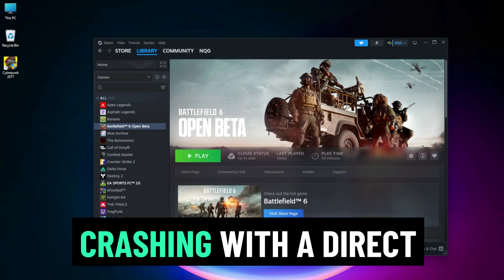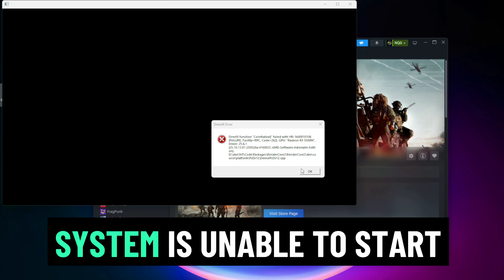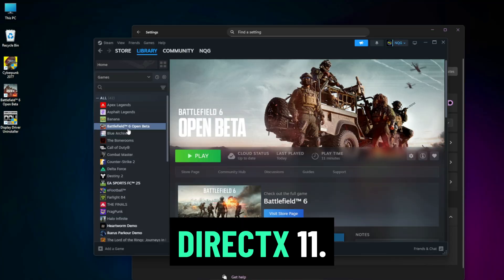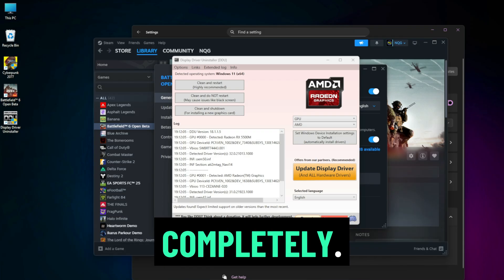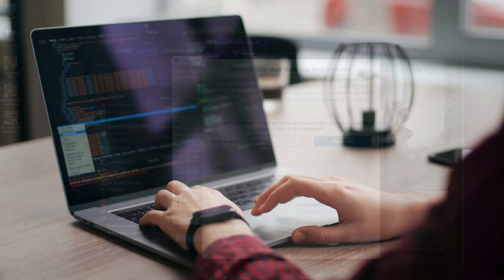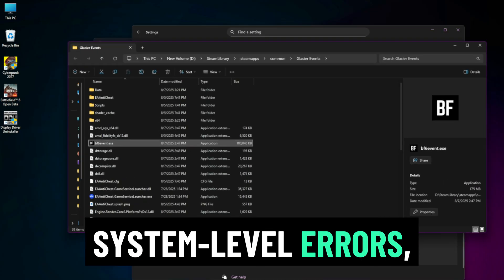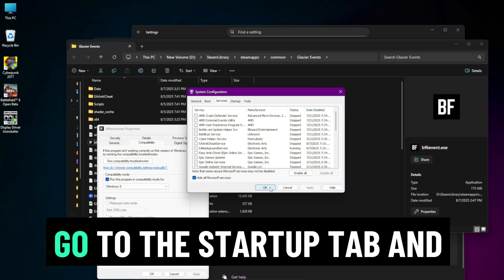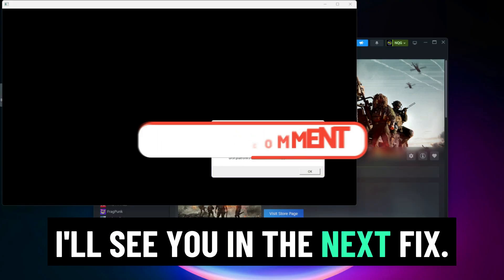Battlefield 6 DirectX Error 0x80010106 FIXED I Did This And It Worked!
Are you facing the DirectX CoInitialize() failed with HR: 0x80010106 error when launching Battlefield 6?

This video gives you a complete, step-by-step solution that works across any system—Intel, AMD, NVIDIA, desktop or laptop, Windows 11 or 10.

You’ll learn how to:
✔️ Fix broken DirectX runtime
✔️ Reinstall GPU drivers safely
✔️ Force DX11 for better compatibility
✔️ Clean boot your PC
✔️ Disable conflicting apps and overlays

These methods are tested and working for thousands of users globally.

🖥️ Compatible With:
✔️ Windows 11, Windows 10
✔️ Intel HD, UHD, Arc GPUs
✔️ AMD Radeon GPUs
✔️ NVIDIA GTX, RTX Series
✔️ Laptops & Desktops

🔽 Drop your PC specs and issue in the comments — I’ll help you personally.